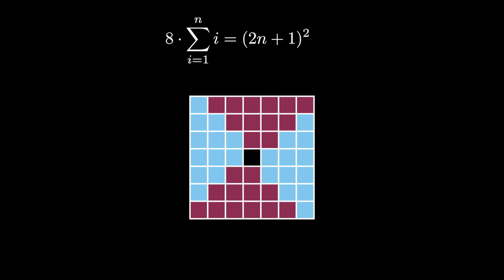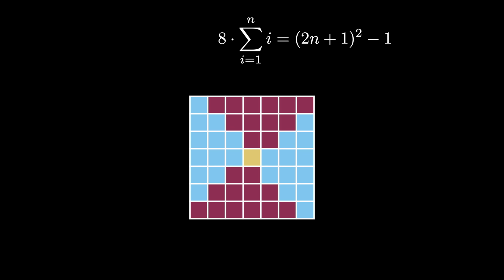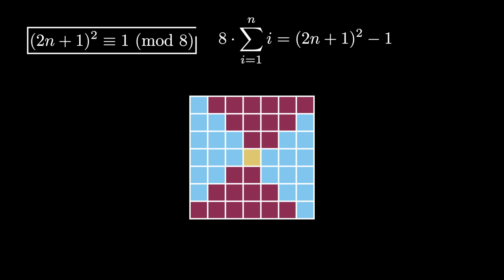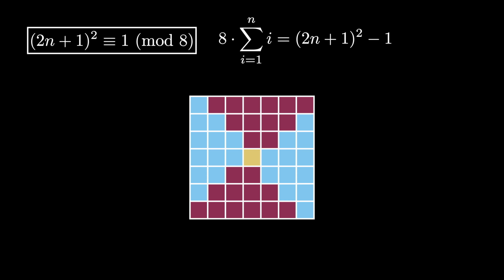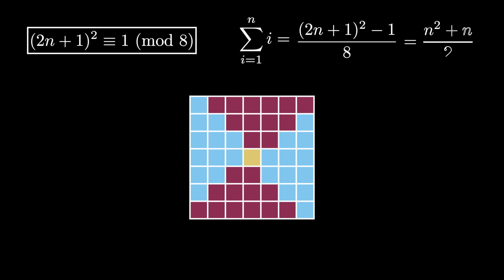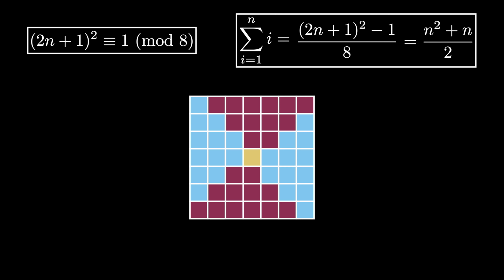Eight Triangular Arrays (visual proof)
This is a short, animated visual proof demonstrating how to use eight triangular arrays to find the congruence class of odd squares modulo 8 AND how to use the same diagram to produce a formula for the sum of the first n positive integers.

Check out a dozen other proofs showing the sum of the first n positive integers formula:

This animation is based on a visual proof by Edwin G. Landauer from the September 1985 issue of Mathematics Magazine - page 203).